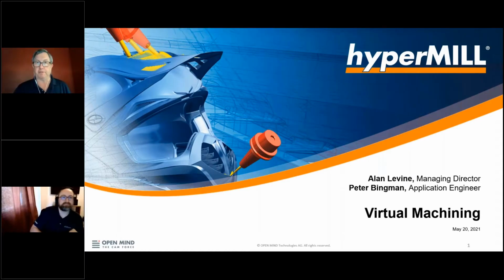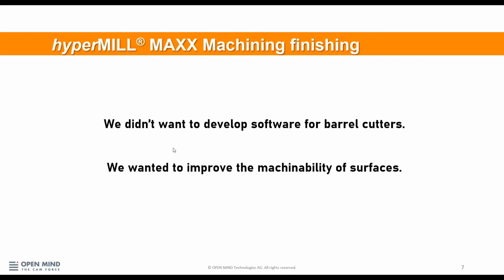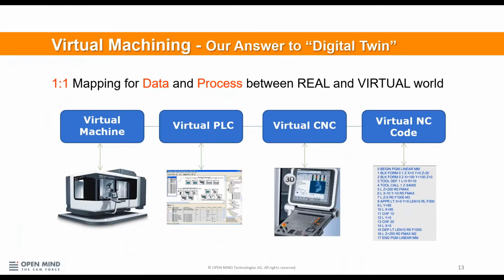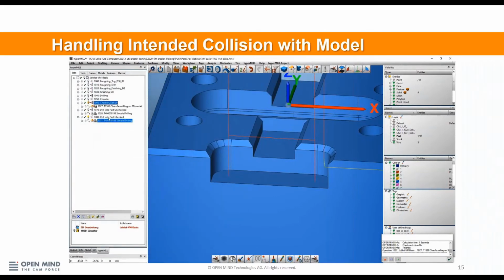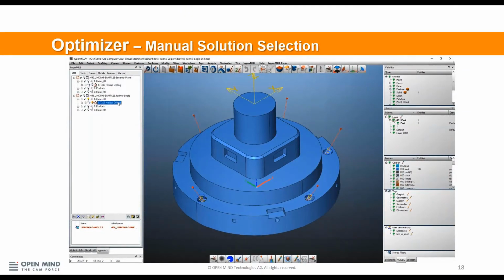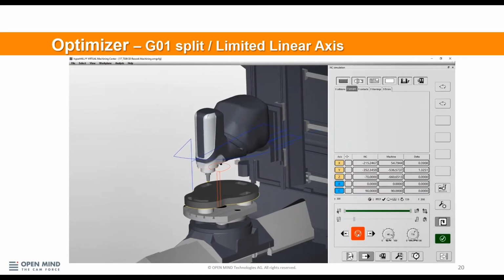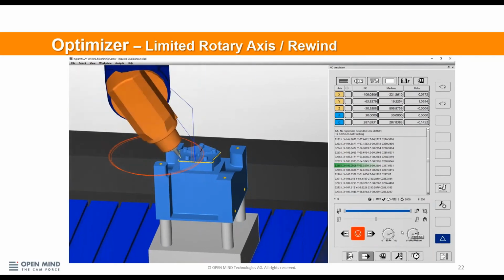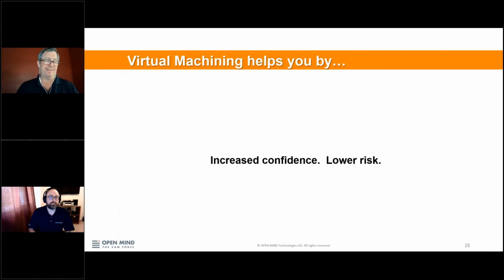VDW Web-Symposia | OPEN MIND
hyperMILL VIRTUAL Machining – Perfect Synthesis of Virtual and Real Worlds